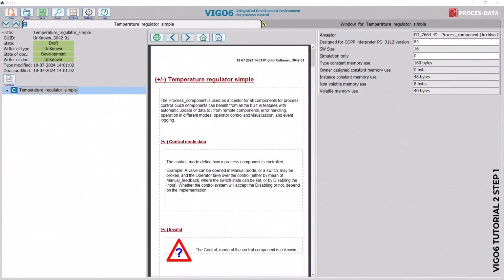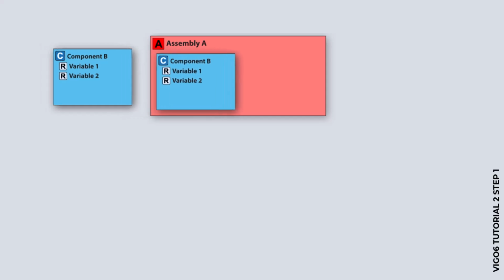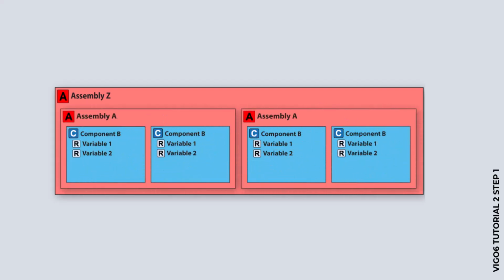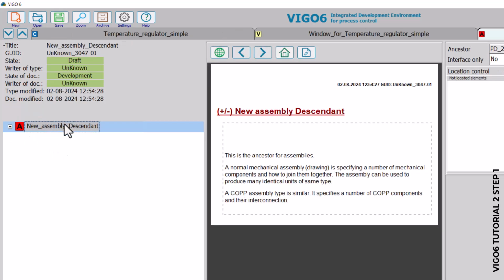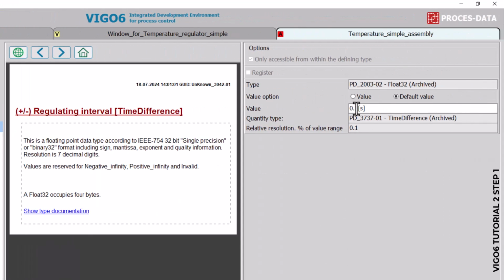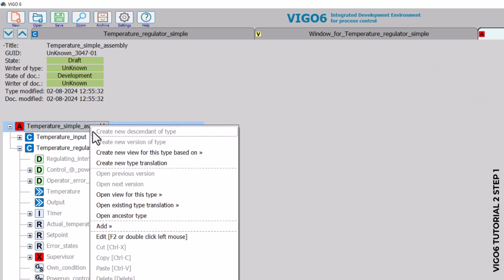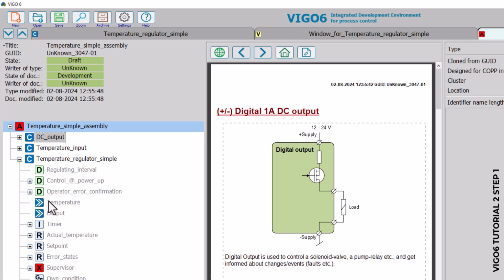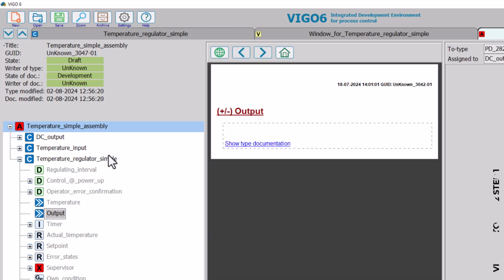VIGO6 TUTORIAL 2 - STEP 1